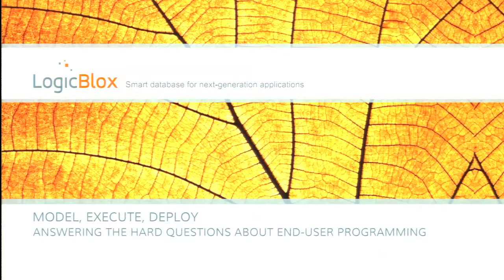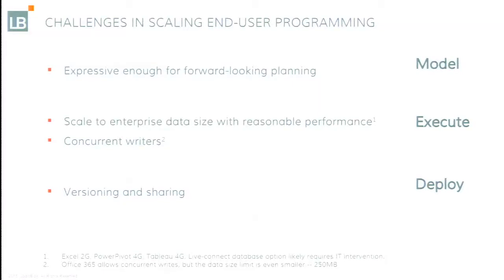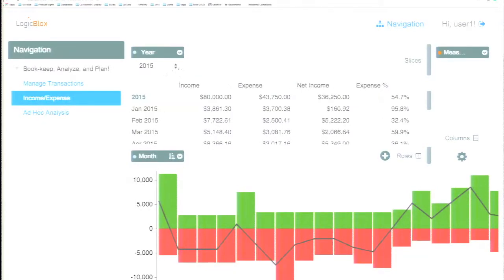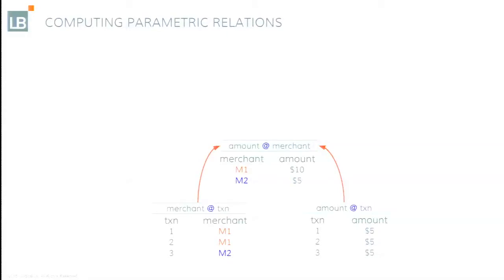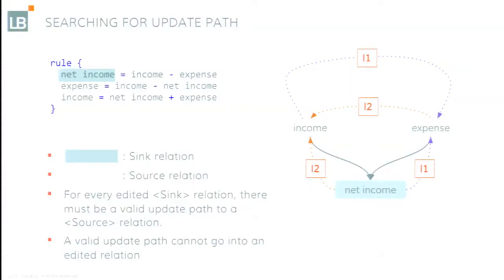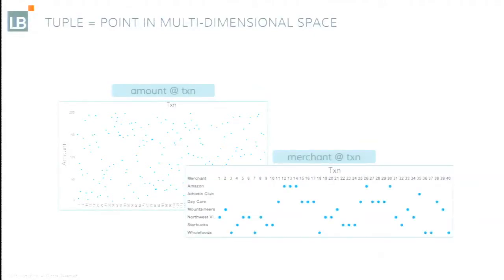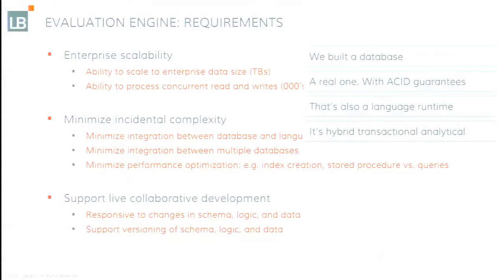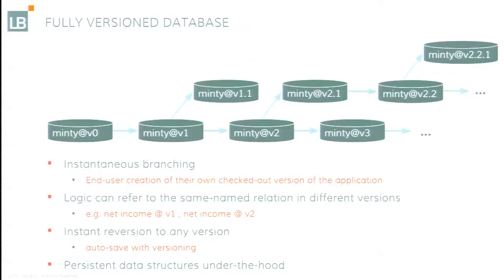[SPLASH-I] Model, Execute, Deploy: Answering the Hard Questions about End-user Programming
Talk Title: Model, Execute, Deploy: Answering the Hard Questions about End-user Programming
Presenter: Shan Shan Huang

Abstract:End user programming, a frequently recurring dream, has thus far eluded large-scale, complex applications. Very real, hard questions stand in the way of its realization. How can its languages and tools support:

The development of applications with large data sets and sophisticated computation?
The co-development by end-users and professional developers when the complexity of an application demands it?
Beyond development, the maintenance, distribution, monitoring, and integration with other applications and services?
We discuss our approach to these questions, as implemented in the LogicBlox Modeler. We discuss its use in developing applications for governments, major financial institutions, and large global retailers. We highlight the essential synergies between Programming Languages and Database research to achieve self service at scale, and present open questions we look to the SPLASH community for inspirations and solutions.